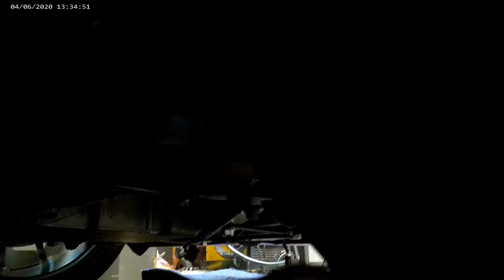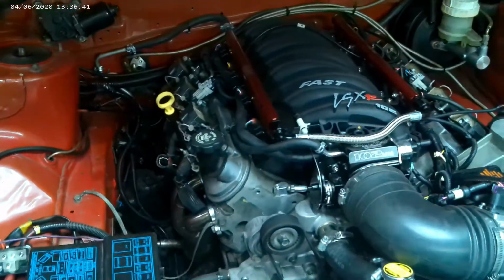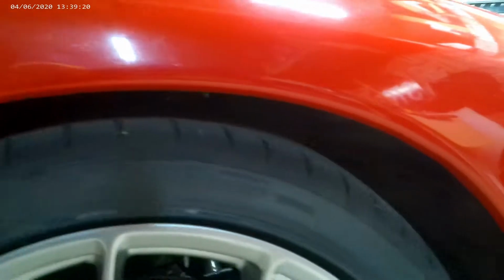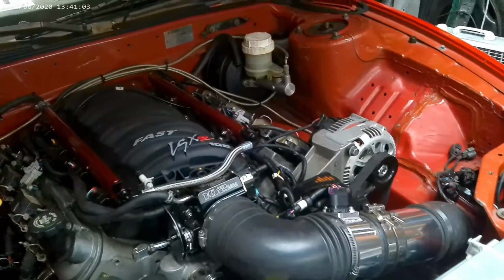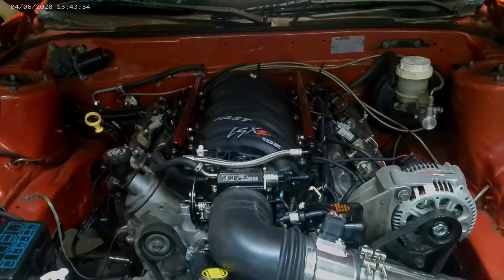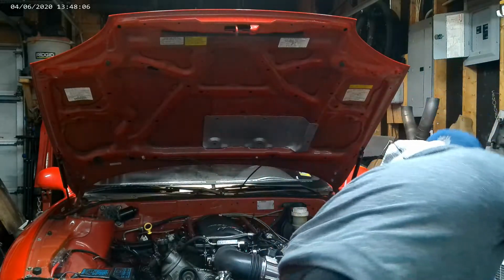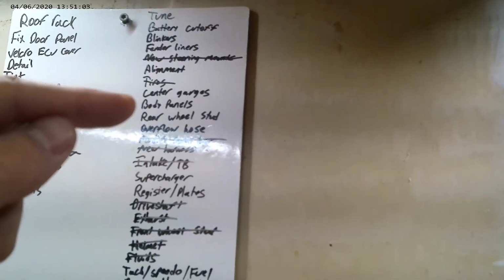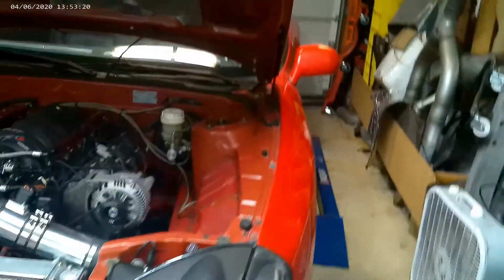RMRW 1.0 2022 Prep: Part 2. LS1 Dodge Stealth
Lots of new and awesome stuff!